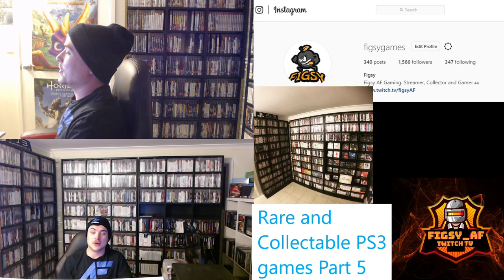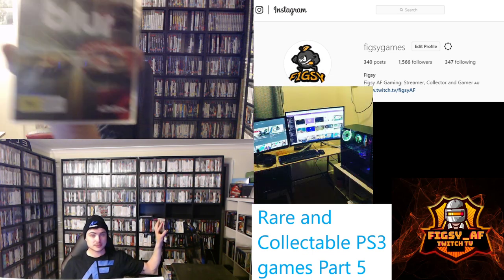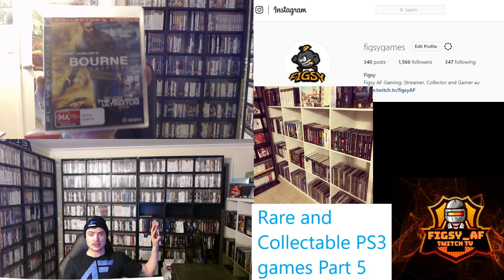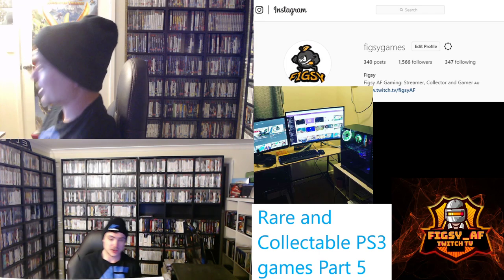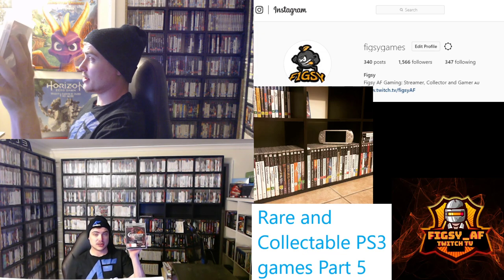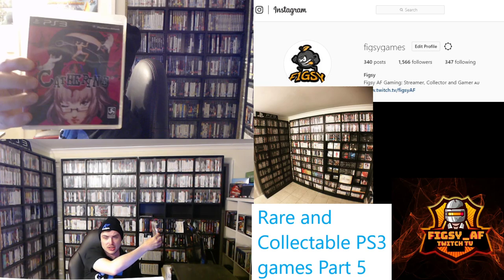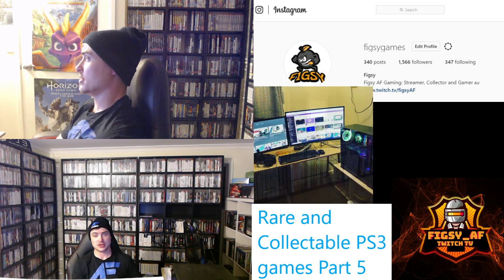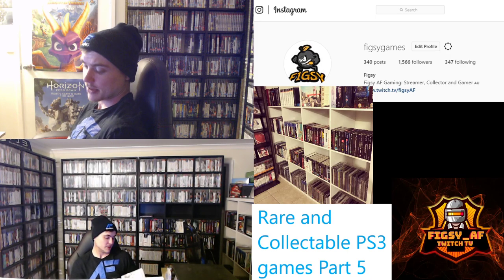Rare and Collectable PS3 Games Part 5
Join the PS3 Collectors group on FB

GAMES:

Bloodbath
Blood Drive
Bolt
Borderlands Triple Pack
Bourne Conspiracy Collectors Edition
Brave
Cabelas Survival Shadows of Katmai
Captain America
Cars 2
Cars 3
Cars Race O Rama
Cars Mater National Championship
Castlevania Lords of Shadow Collection
Castlevania Lords of Shadow 2
Catherine
Civilization Revolution
Class of Heroes 2G
Cloudy with a Chance of Meatballs
Cartoon Network Punchtime Explosion